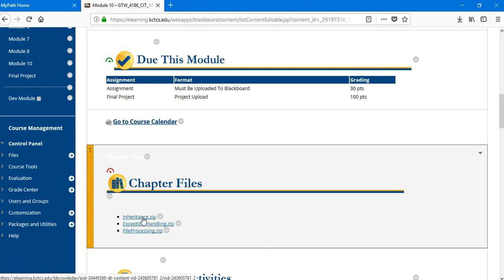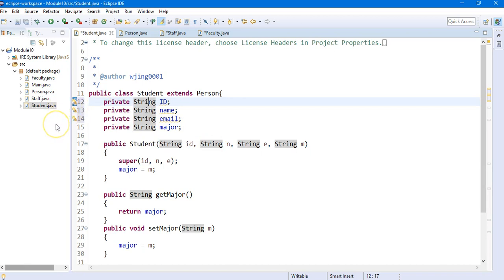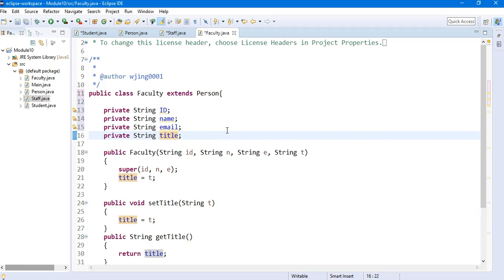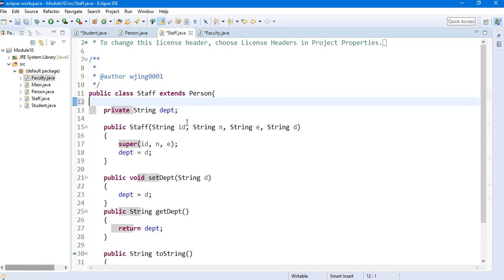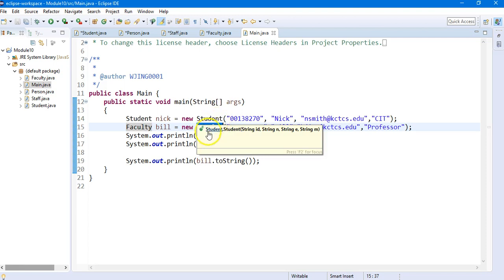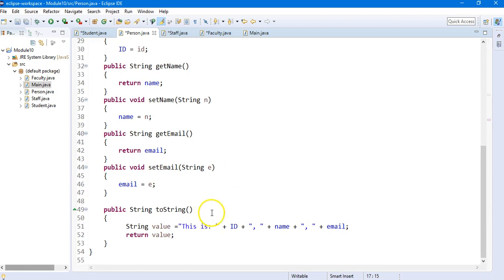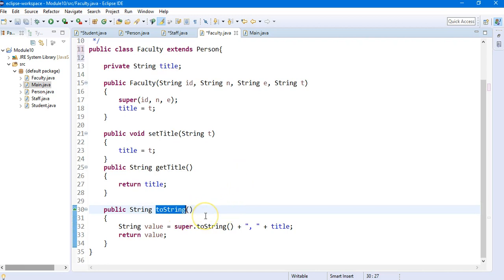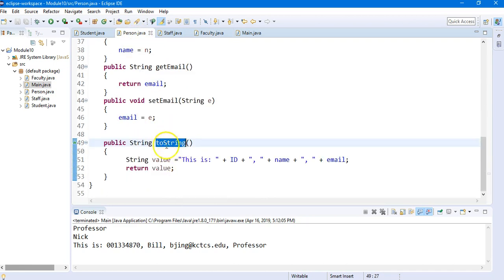CIT149 Module10 Inheritance